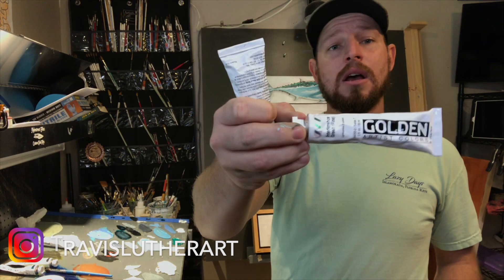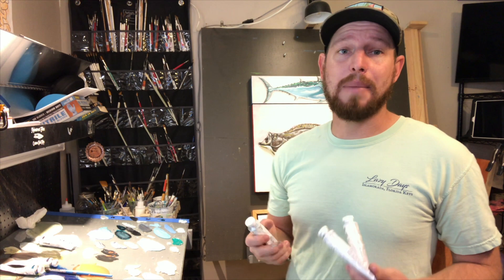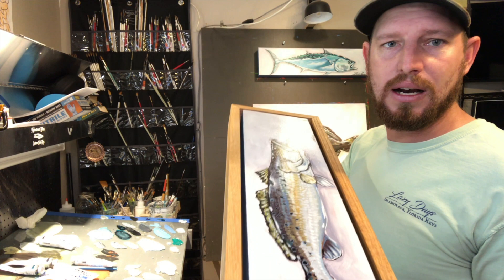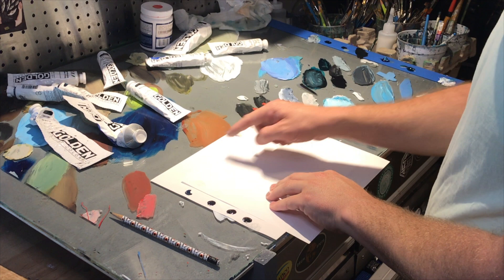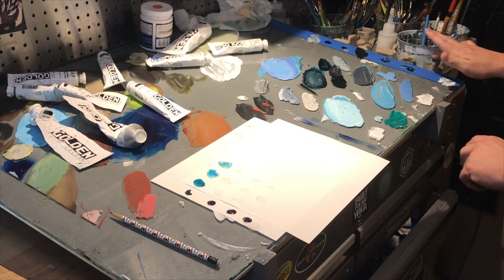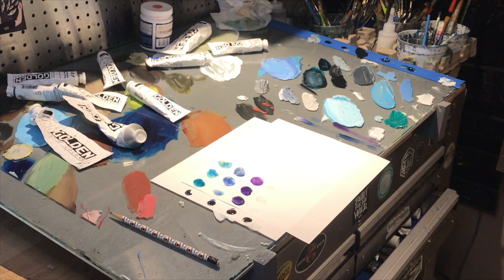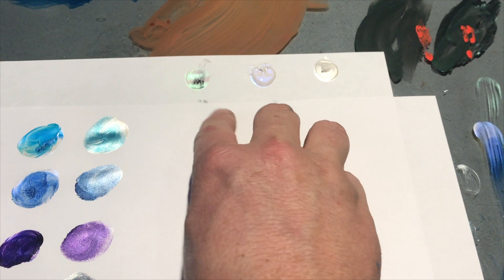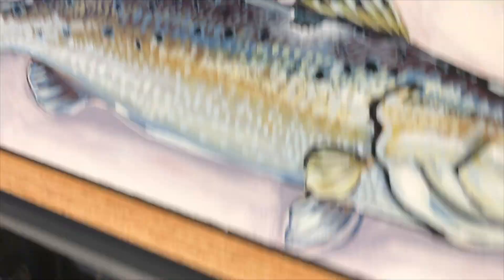Using Golden Interference Paints | Travis Luther Art